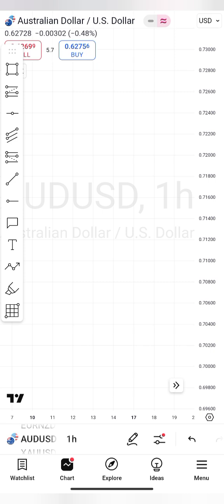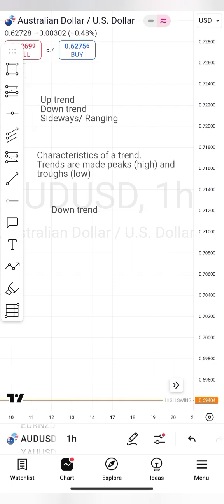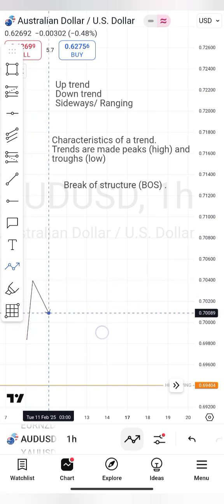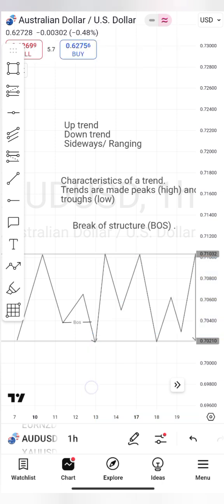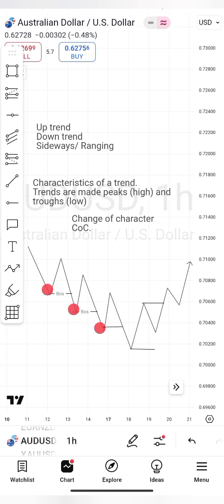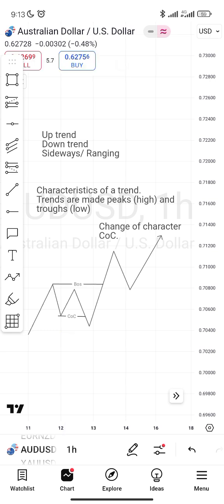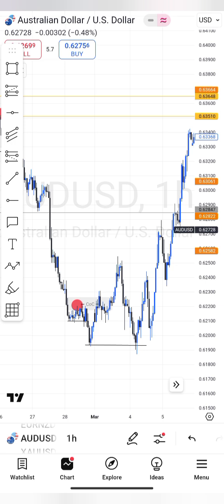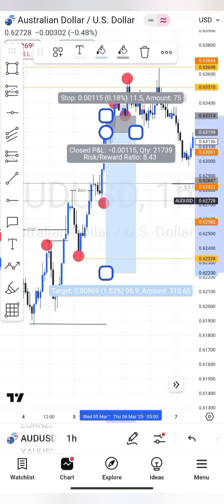Market Structures. Understanding the principles of Break of Structure and Change of Character.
Understanding the principles of Break of Structure and Change of Character makes a huge difference in Trading. Effectively marking out a valid BOS or a CoC could be the difference between TP and SL.